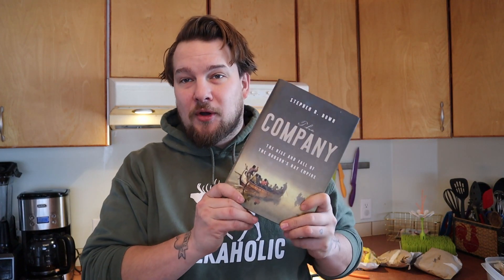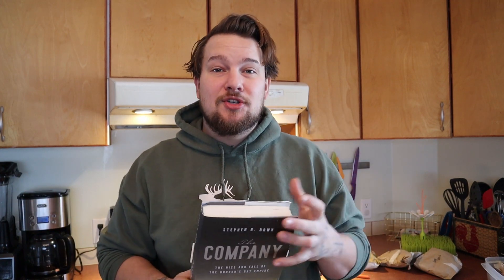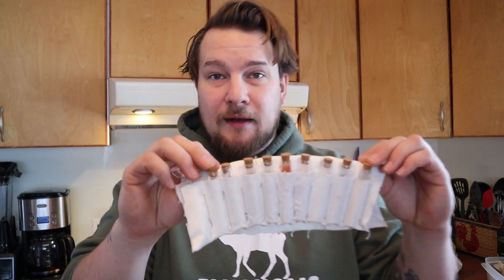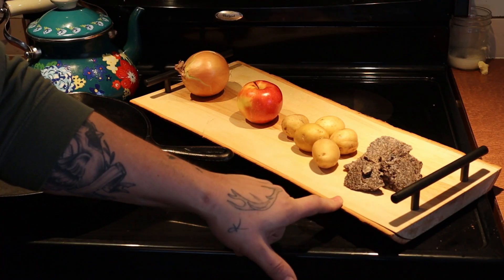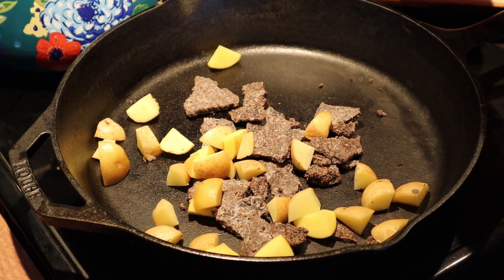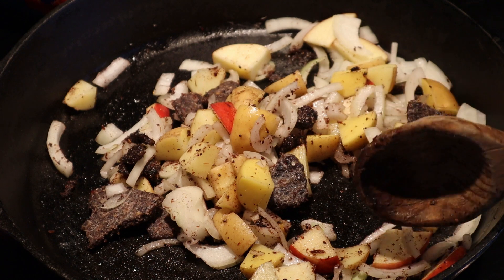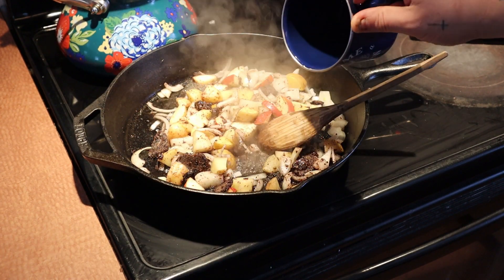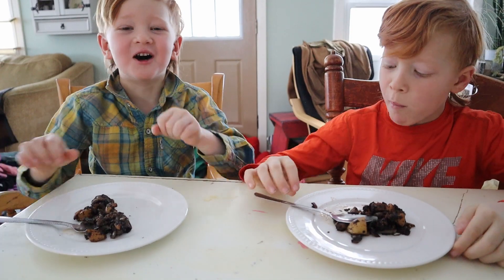Pemmican: How to cook with pemmican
In this video I show you a simple and delicious recipe for cooking with that pemmican you have made. Lots of people make the pemmican and eat it just as it is, but there are lots of ways this food can be consumed with just a few simple ingredients.

After finishing the book "The Company" by Stephen R. Brown I was determined to make a delicious meal for you and show you just how easy and tasty this is.

I often bring pemmican with me on every outing, as I don't really like the gut bomb inducing space foods you can buy, I prefer whole foods that I have prepared.

It can get a little boring just eating plain pemmican, so I started making pemmican hash!